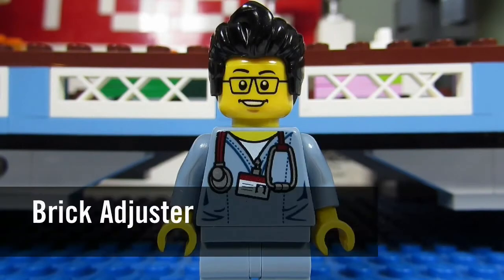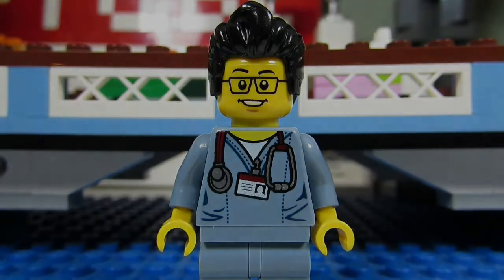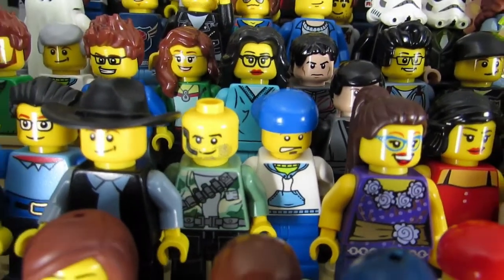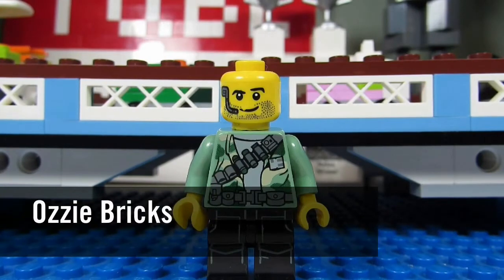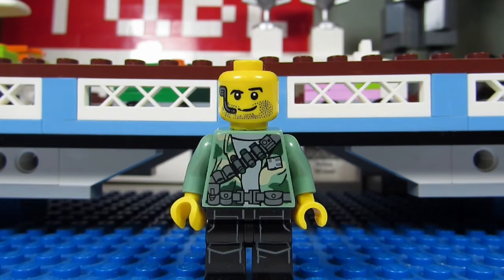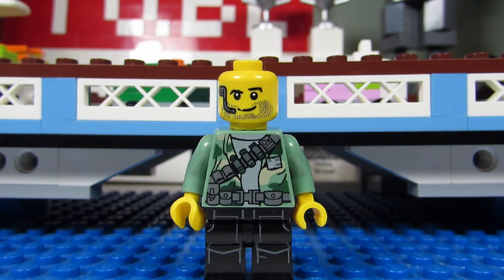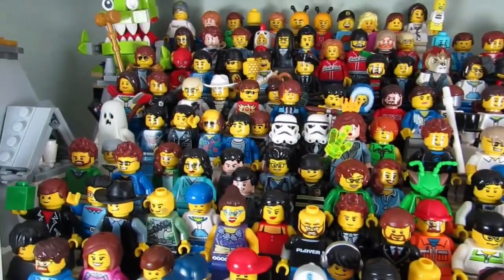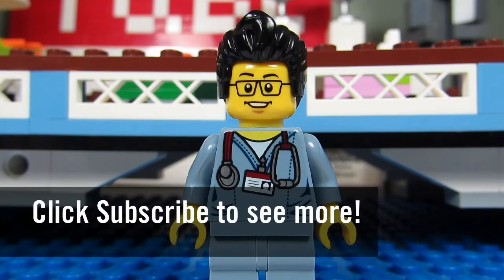Who's That Fig? #38 - Ozzie Bricks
Parts:
1. Head: Part

2. Torso: Part 973pb0582c02 - Star Wars Rebels - Endor

3. Legs: Part 970c00pb284 - Tie Fighter Pilot

Common Questions/Answers:
Q: PLEASE MAKE MY SIGFIG!!!
A: Who are you?

Q: When are your going to make my SigFig?
A. I can't make everyone... Sorry

Q: Okay, my SigFig parts are: San Diego Comic-Con's Green Lantern's head, Mr. Gold's torso & pants, Cloud City Boba Fett's arms & The original Nightwing hair from 7785 Arkham Asylum... Now you can finally make my SigFig.  I'm looking forward to seeing my SigFig in your next video.
A: Okay thanks

Q. How do I get my SigFig onto your bridge?
A. Send it to me... That is a guaranteed way.

Q. Will you ever make my SigFig?
A. Maybe